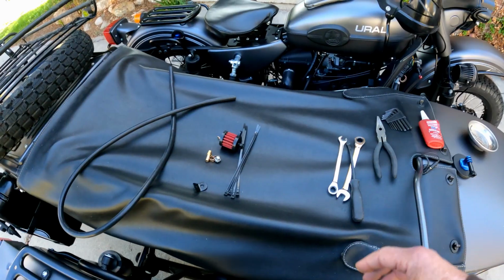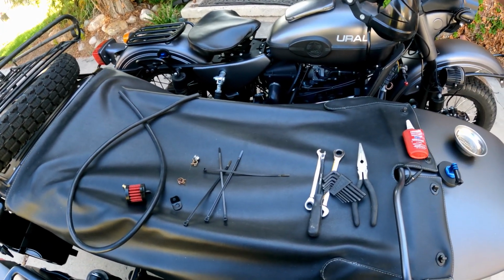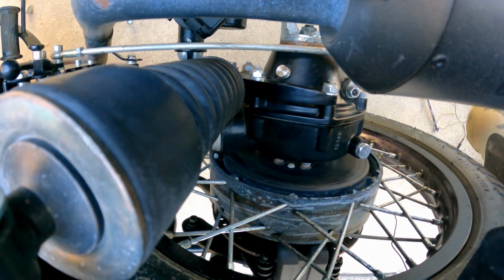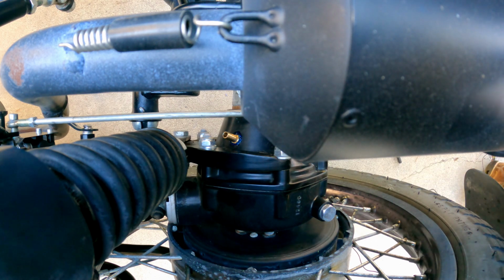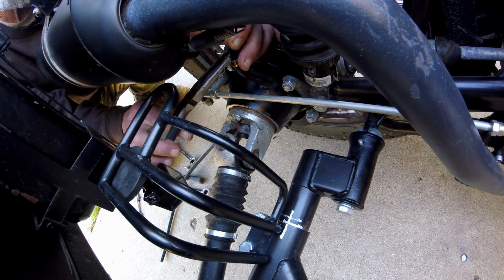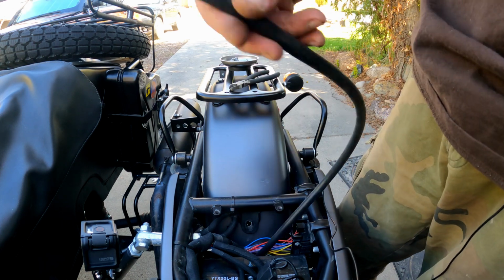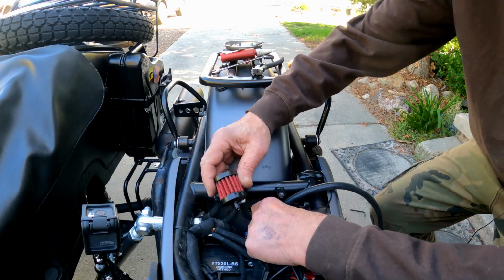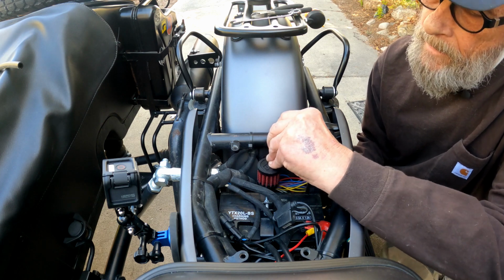How to make a differential breather on a Ural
Leaking diff breather? Make a new one easy that won't  leak!